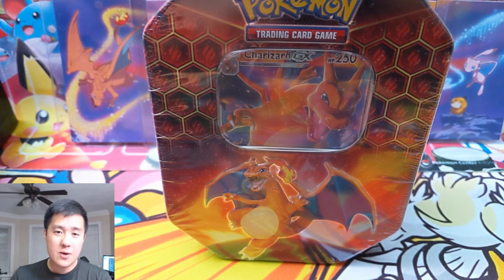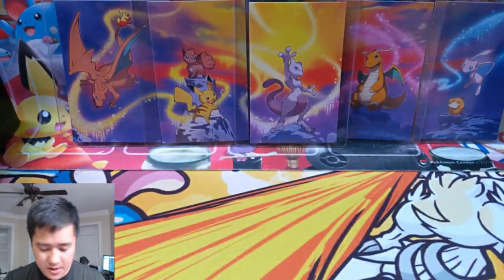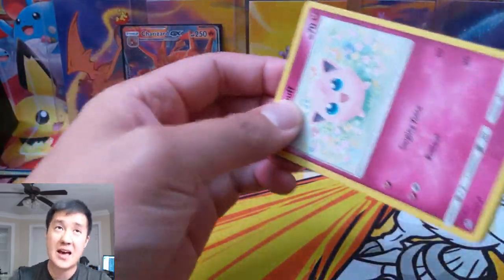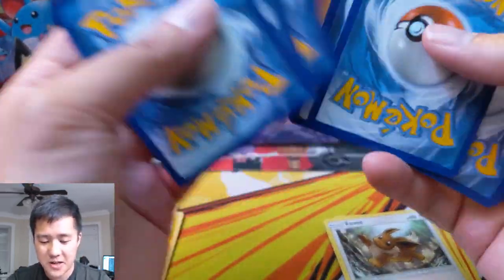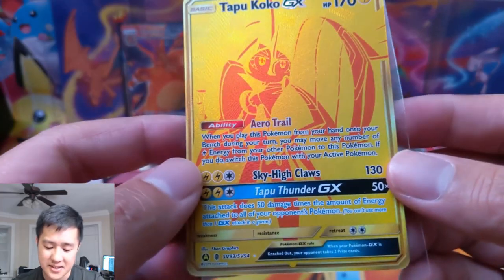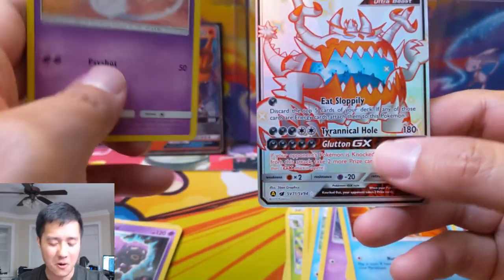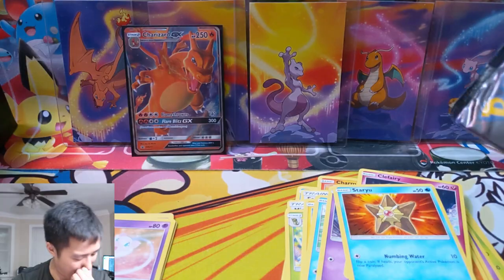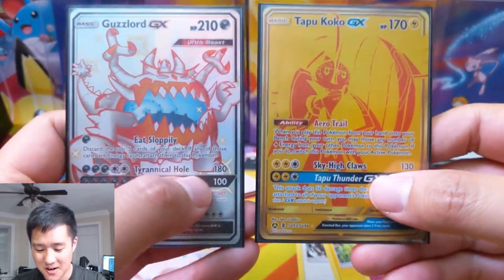BEST TIN YET!? HIDDEN FATES Pack BATTLE! With WOLFY and DEE!!